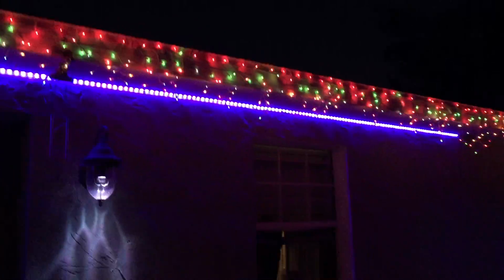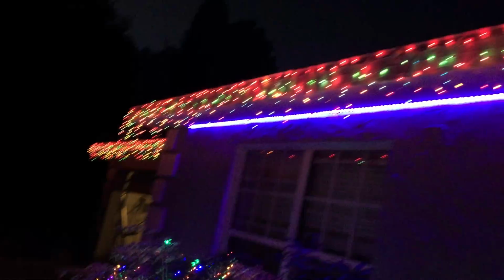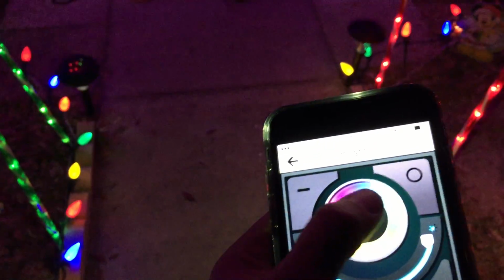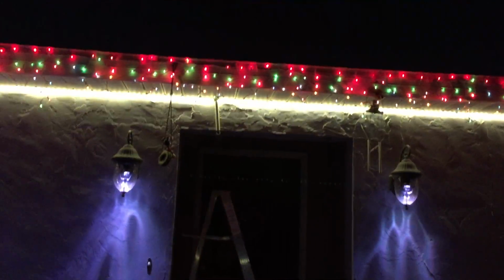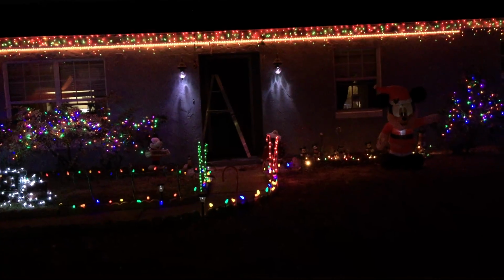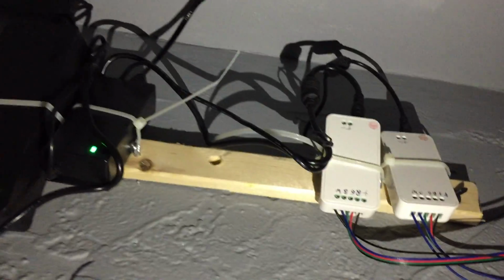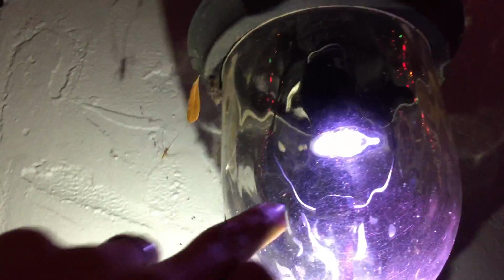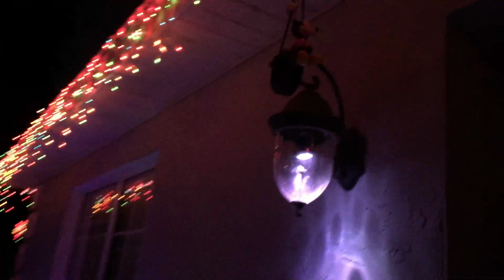LED Tape on my house!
I've put LED tape permanently on my house.. take a look!